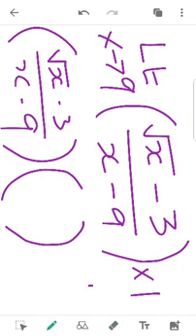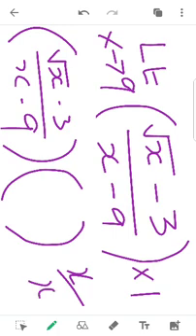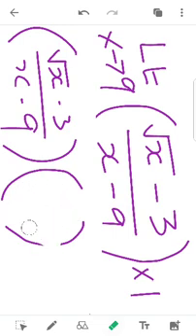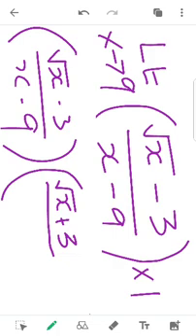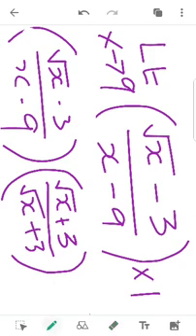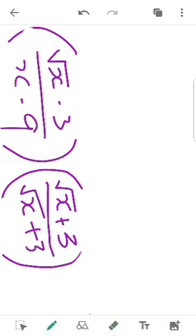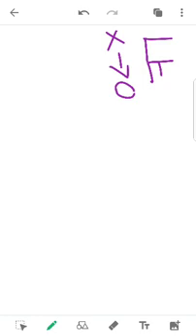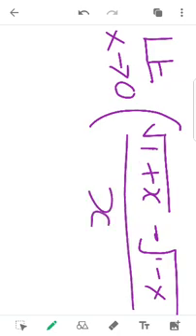Basic Algebra 27- Calculus-Limits of functions-Rationalizing method in Malayalam by Akhil Mohan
Rational